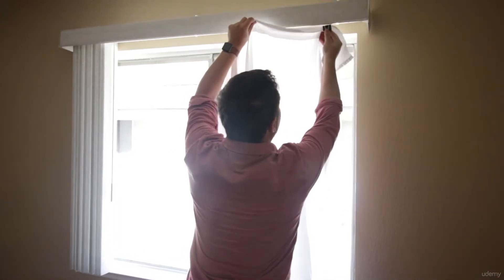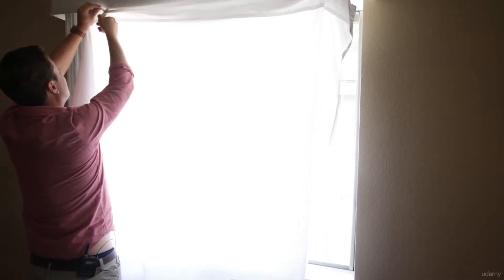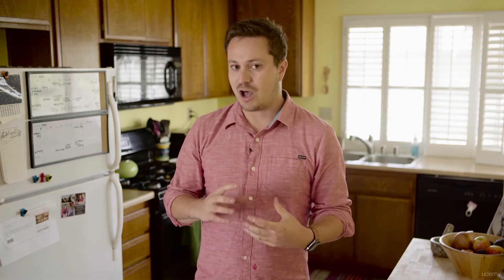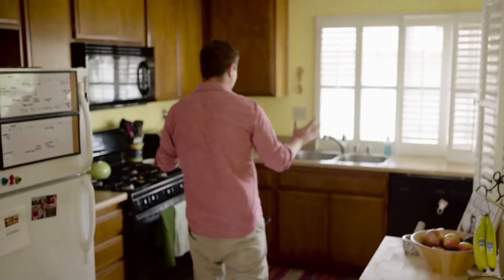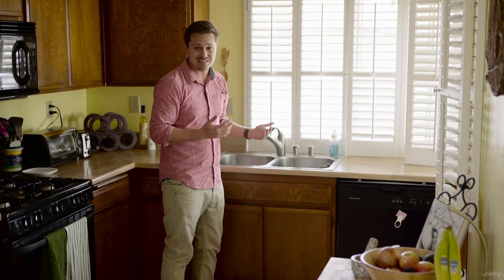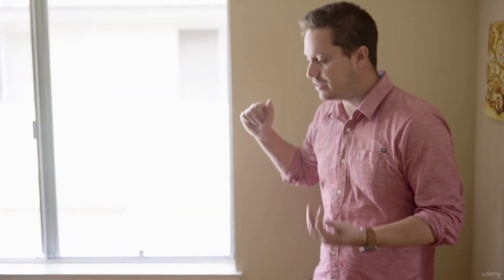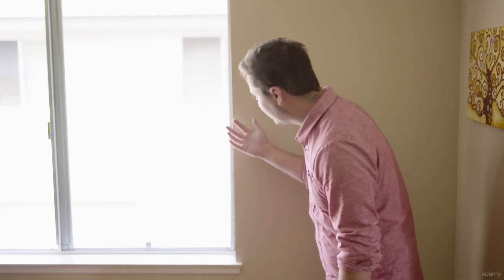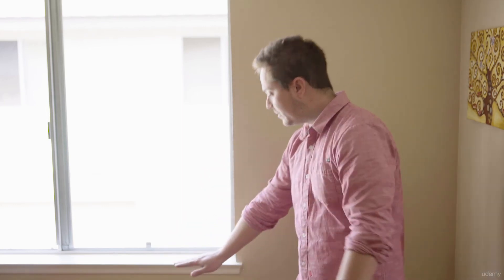2 Choose a Location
A FOOD PHOTOGRAPHY FEW IDEAS I HOPE YOU LIKE IT